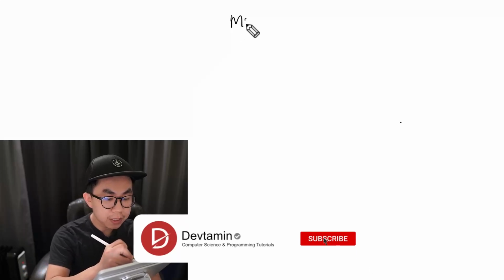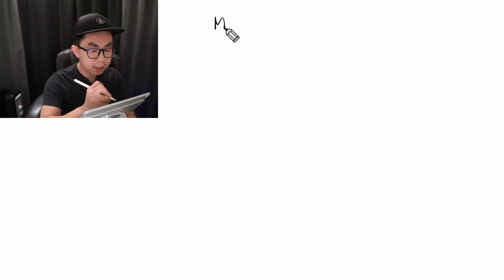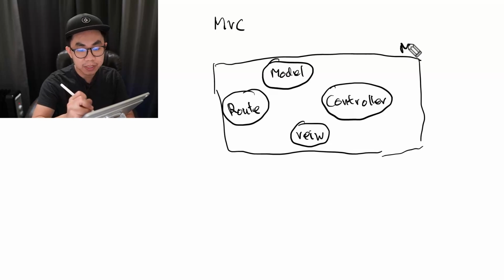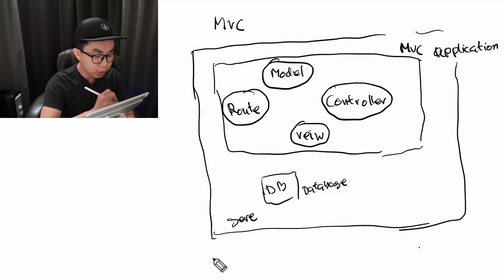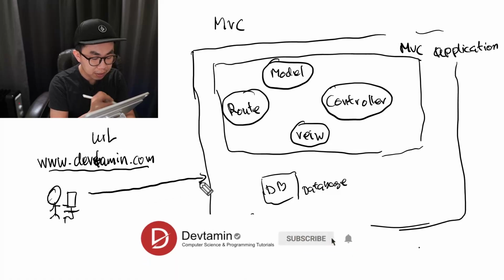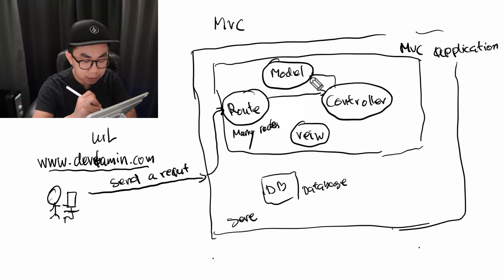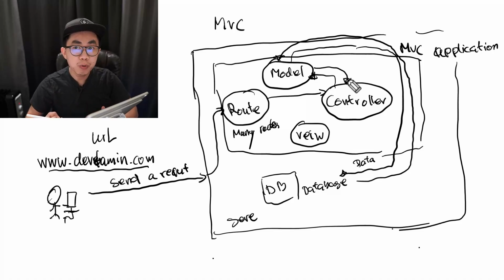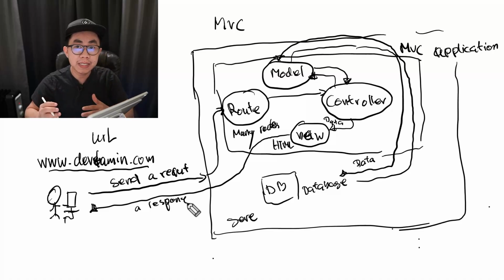What is MVC? Explain MVC for Beginners | Understand Model, View & Controller in 5 minutes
Learn all the basics of MVC programming in just 5 minutes with this simple, step by step guide.
In this video, I'm going to explain what MVC stands for and study about  the MVC design pattern for beginners. MVC or Model-View-Controller is a design pattern which splits what your app does in 3 different parts.